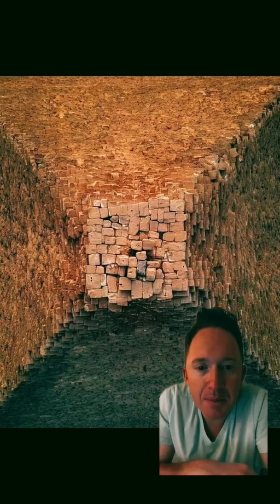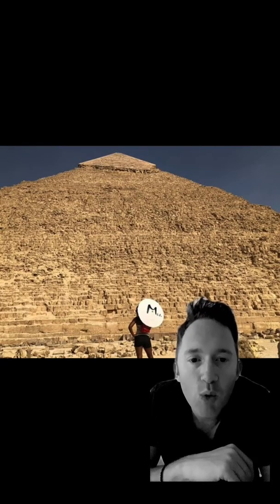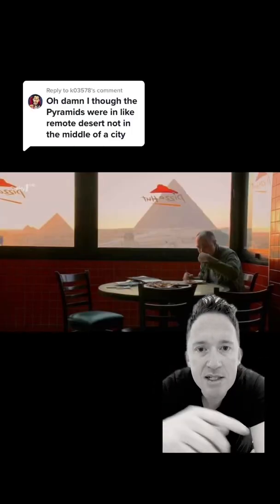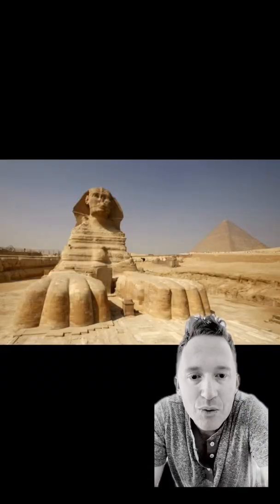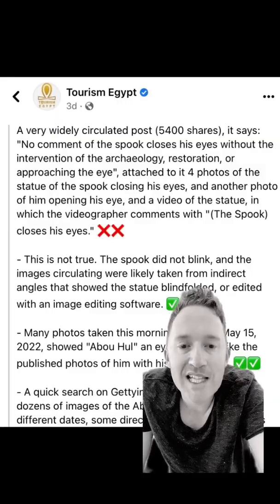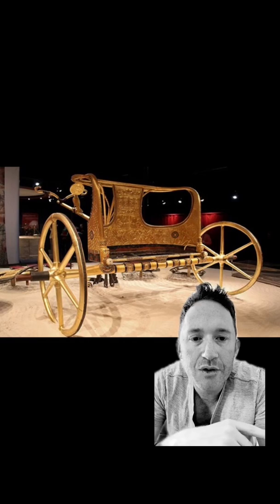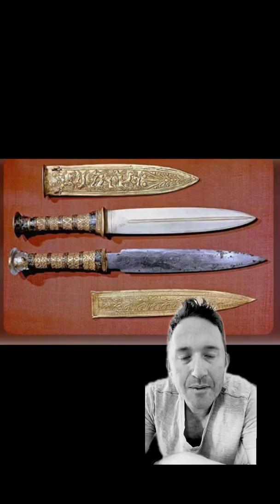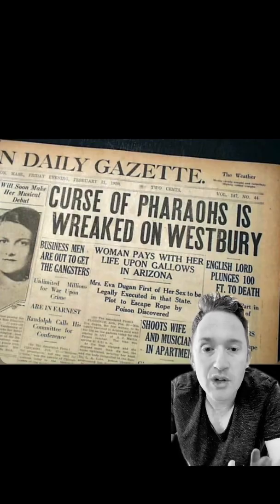Mysteries of Egypt series - The Sphinx, The Great Pyramid, and King Tut